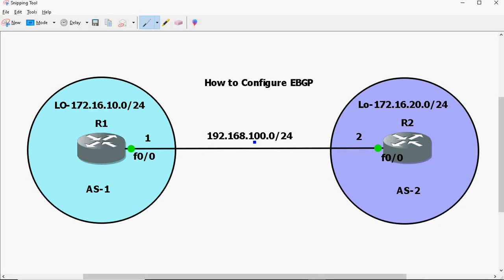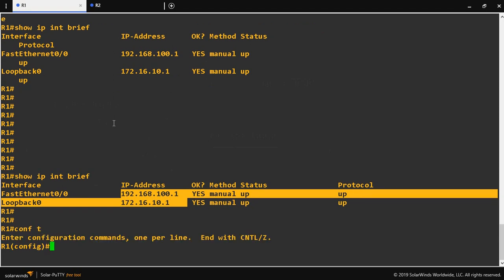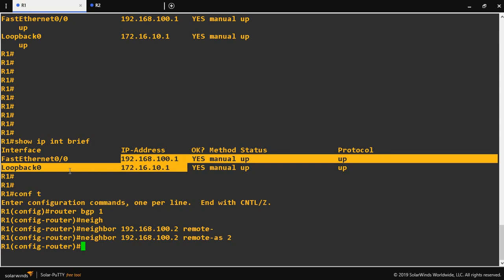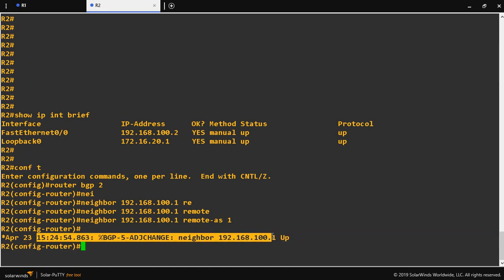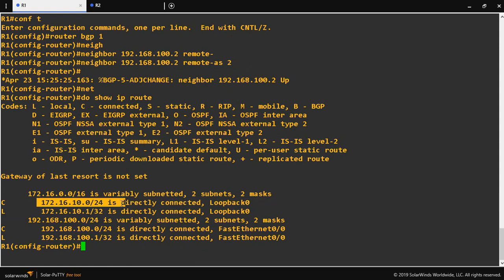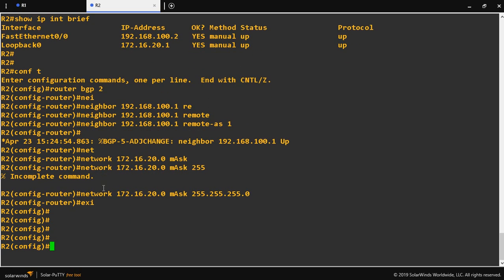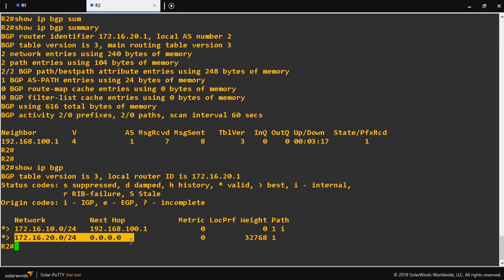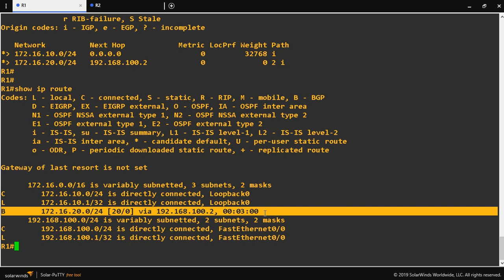BGP-3.How to configure EBGP in English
Hi Friends,

In this video Tutorial i am going to discuss about how to configure External Border gateway protocol

Regards
Gowthamraj F